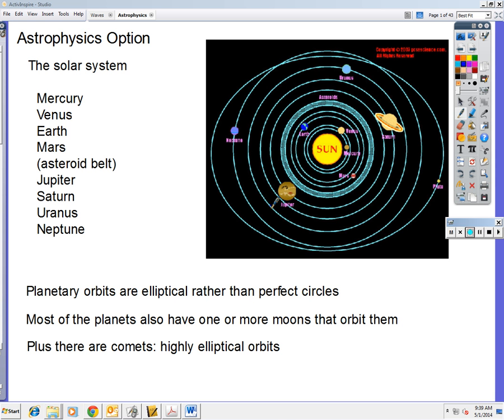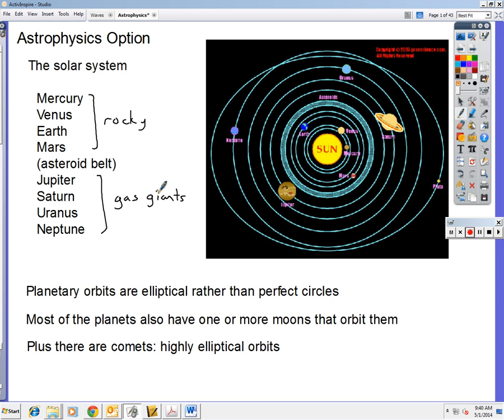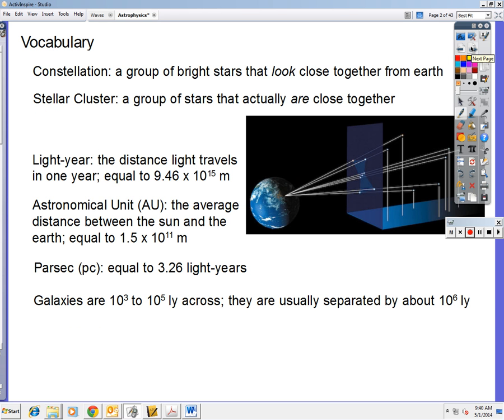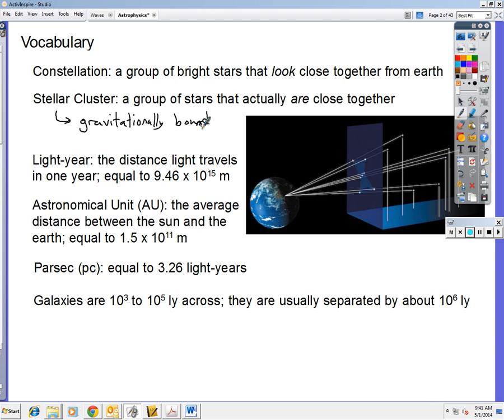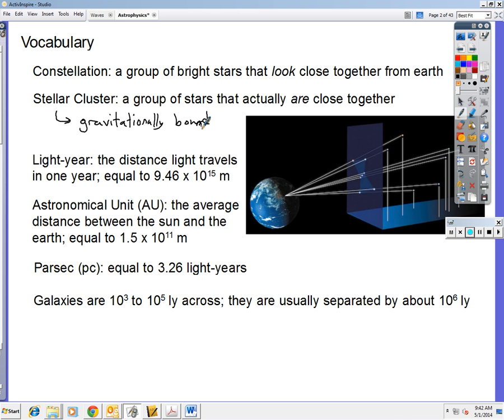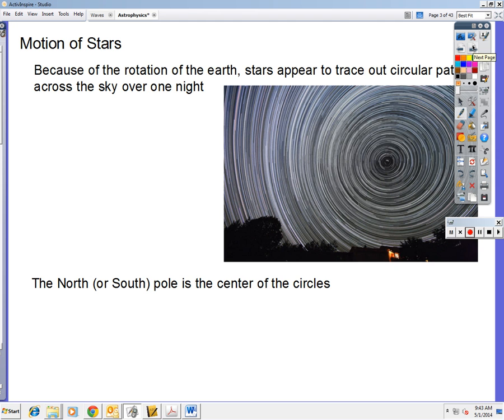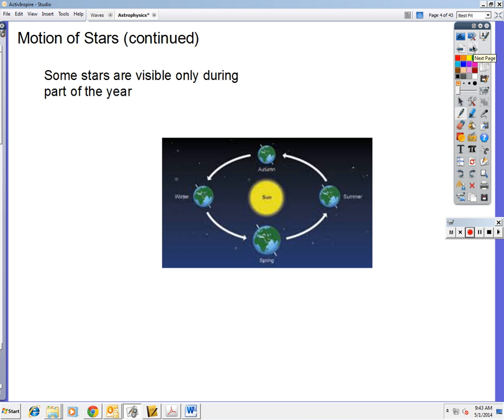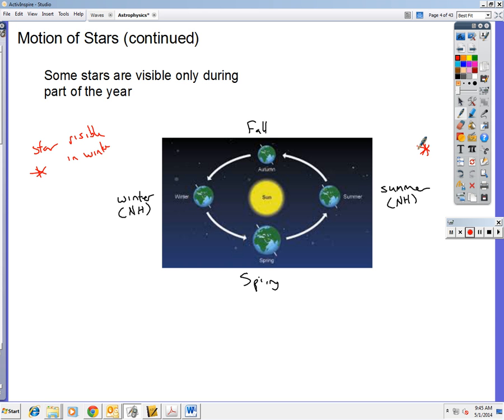Video 10.1: Astrophysics Basics